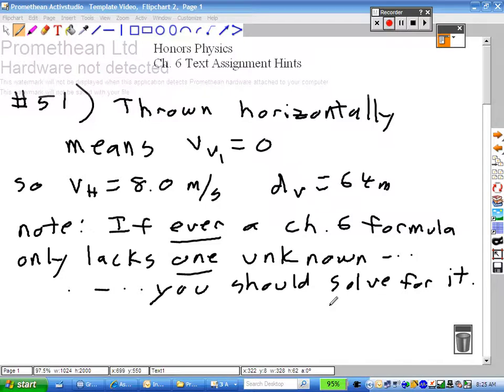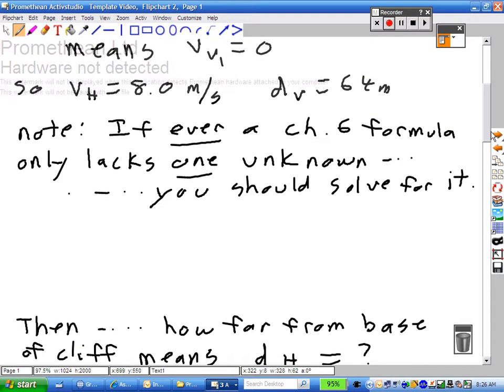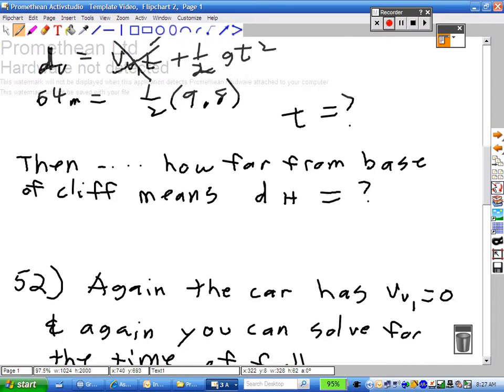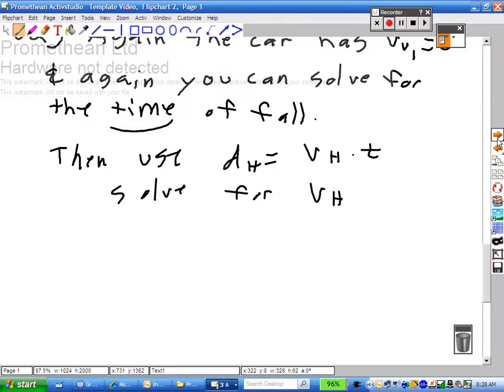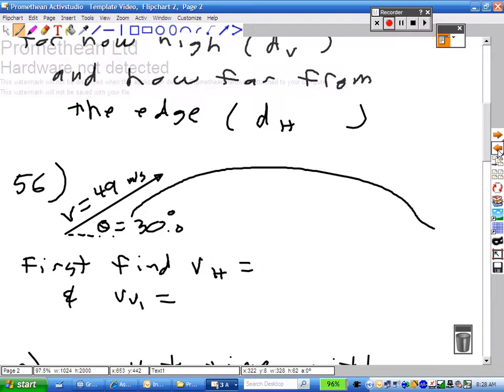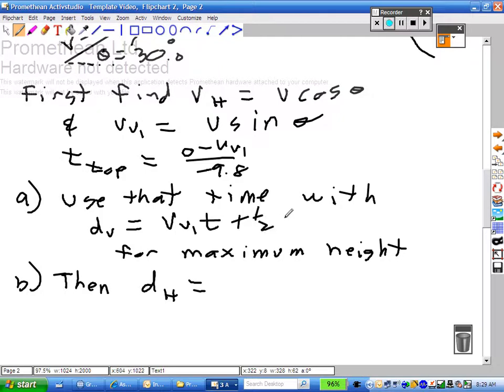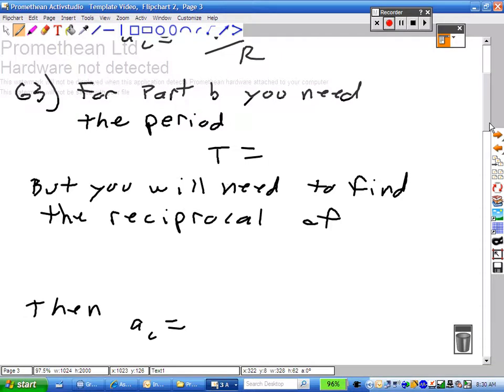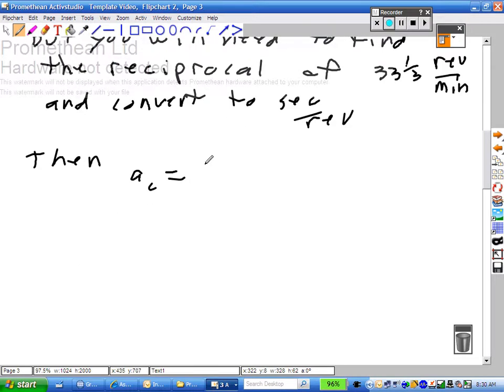Honors Physics Ch. 6 Text Assignment Hints